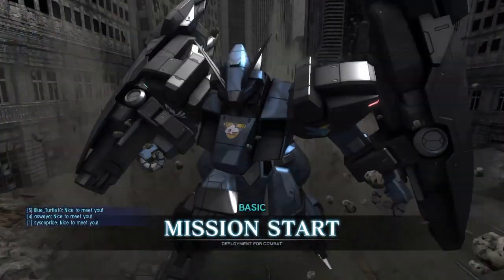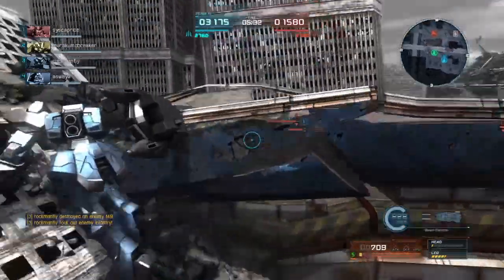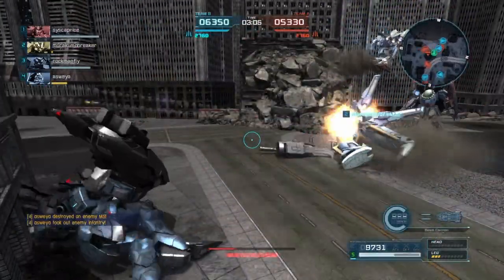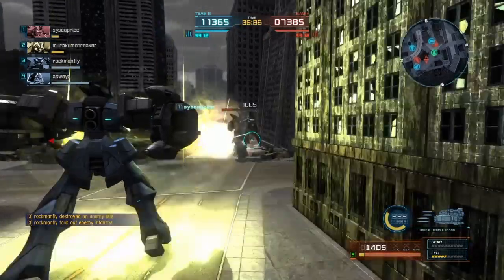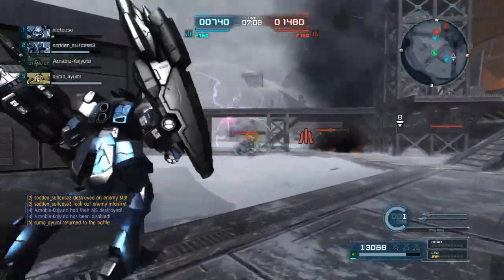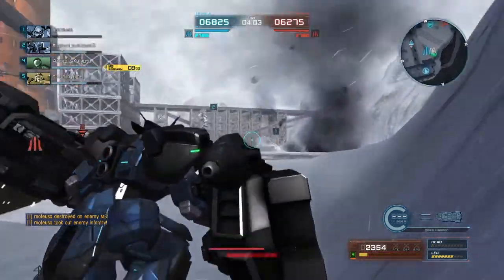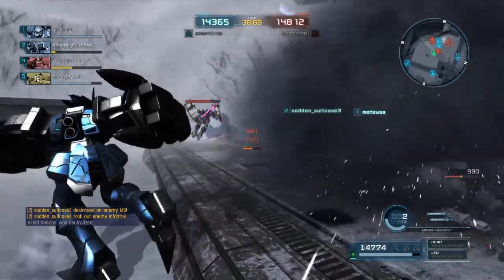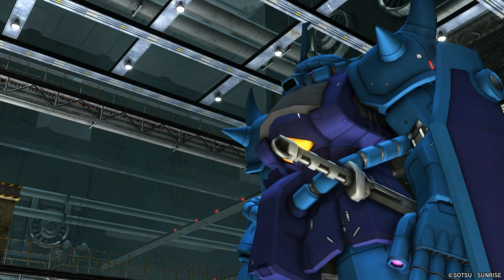Gundam Battle Operation 2: The Dezpada Gives Me Mixed Thoughts!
It's a really fun suit, but something about it just makes me unsure what to think about it.

0:00 City Ruins Match
8:45 Arctic Base Match